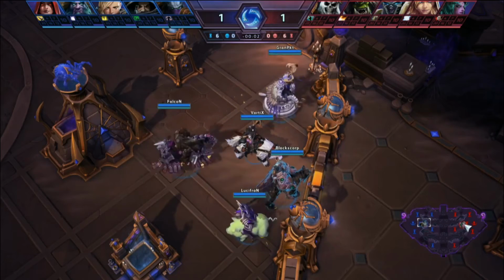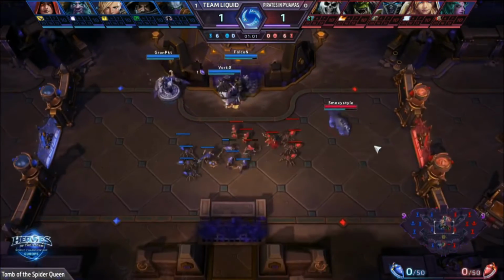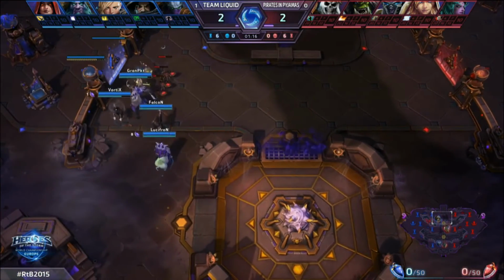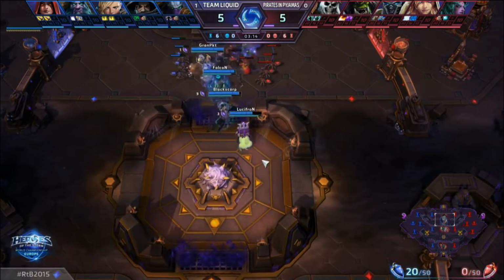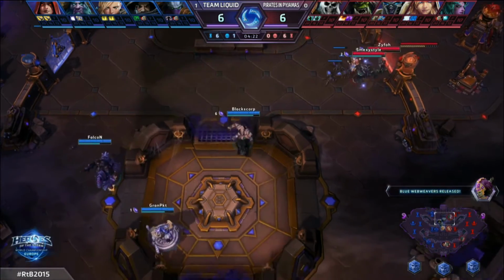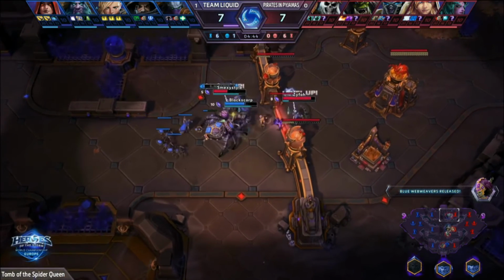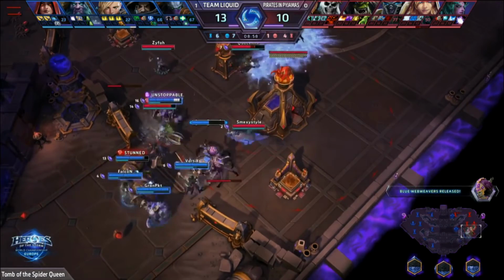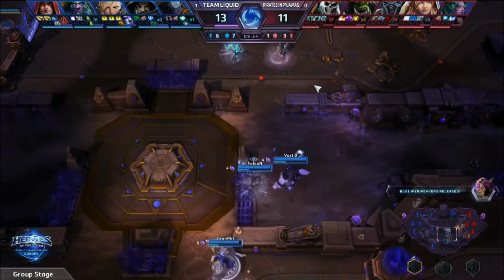Team Liquid vs Pirates In Pyjamas Game 2 - Heroes Of The Storm European Championship 2015